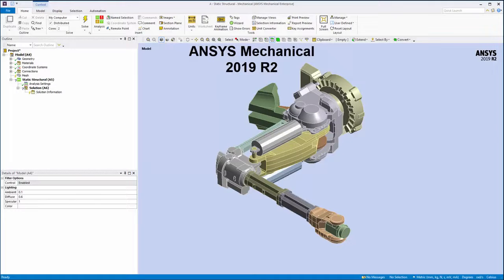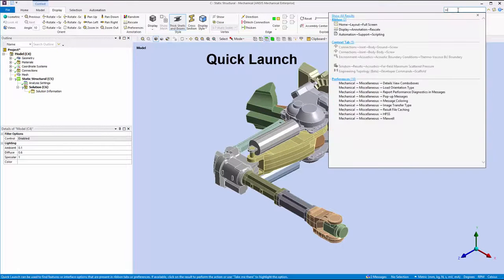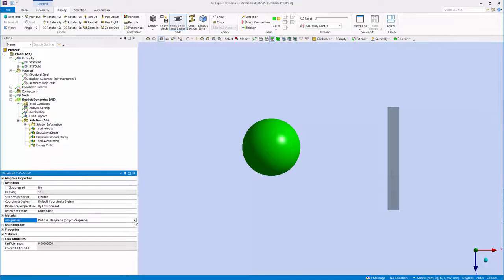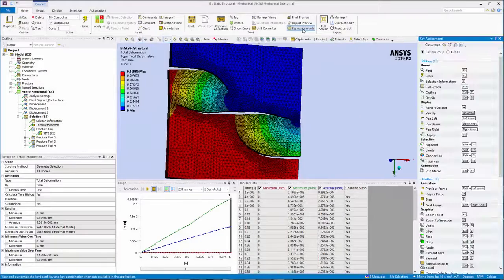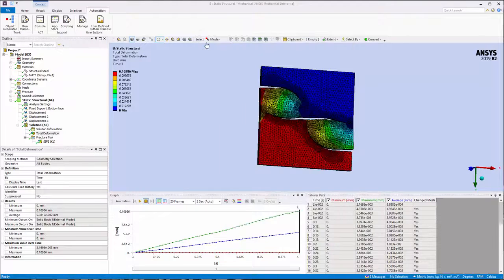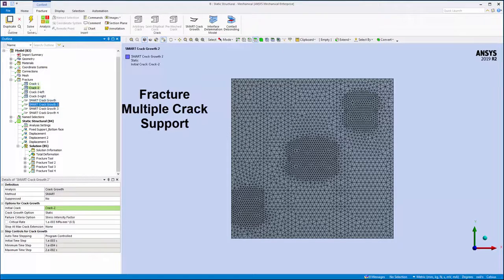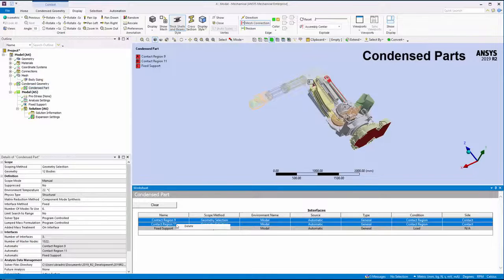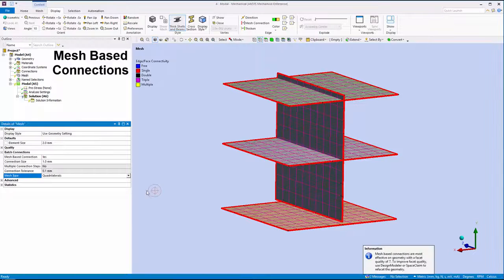ANSYS Mechanical - What's new in 2019 R2 - Video 1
This introduces the new features for ANSYS Mechanical 2019 R2. This video features enhancements to the following areas:
• Interface Updates
• Managing Layouts
• User Defined Buttons
• NASTRAN File Export
• Mixed-Dimension Analyses
• Fracture
• Substructure Analyses
• Import Mesh from SpaceClaim
• Mesh Based Connections